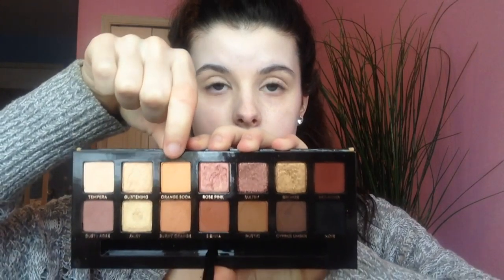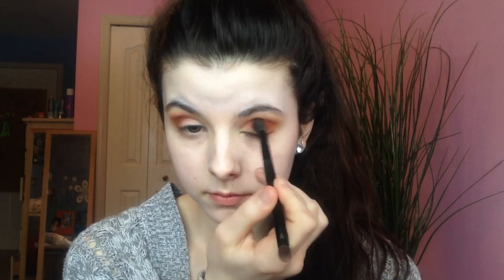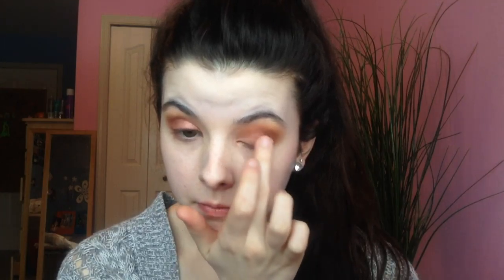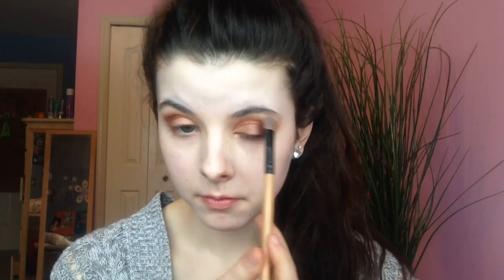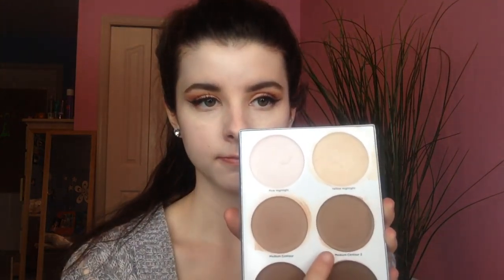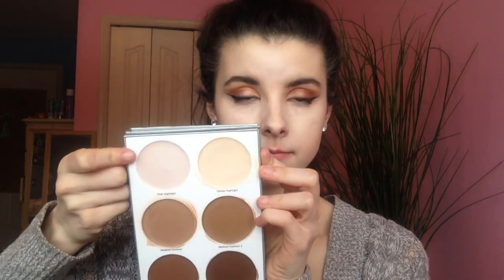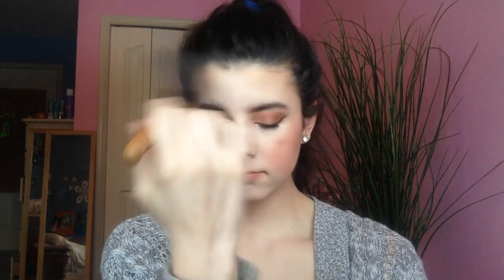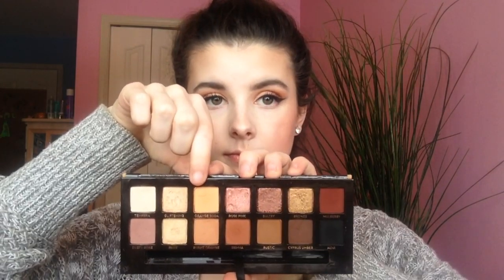Winter to Spring Makeup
Hello everyone! Today we are going to transition our winter makeup to spring using some of my favorites for spring. Of course all of the products are cruelty free. I hope you enjoy.

Products:
Anastasia soft glam palette
Ulta beauty contour kit
NYX stay matte not flat powder
Urban decay naked shapeshifter palette
Too Faced sweethearts blush in peach beach
Essence pure nude highlight
Anastasia sundipped glow kit
Too Faced matte peach lipsticks in Everything is peachy, dollface